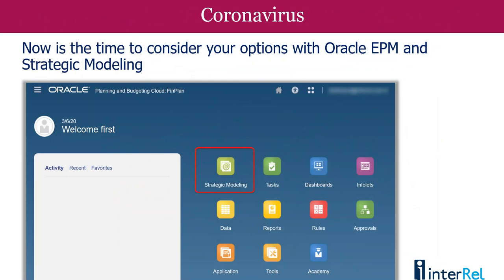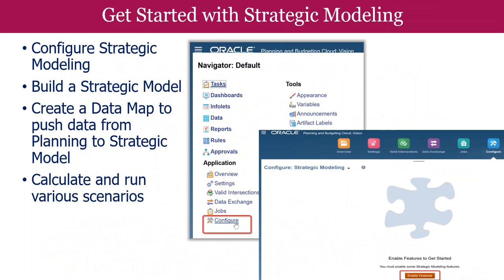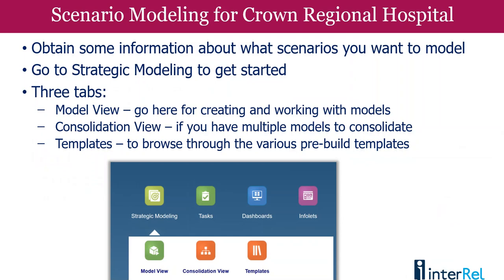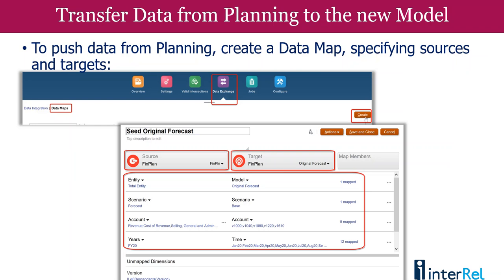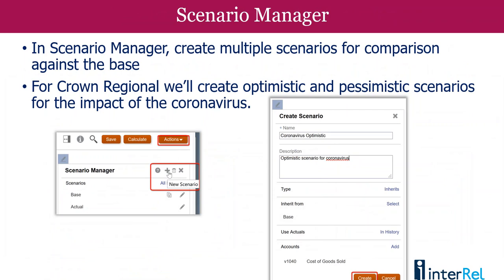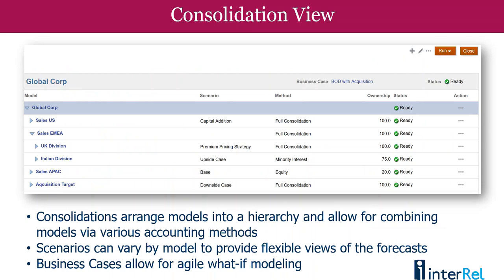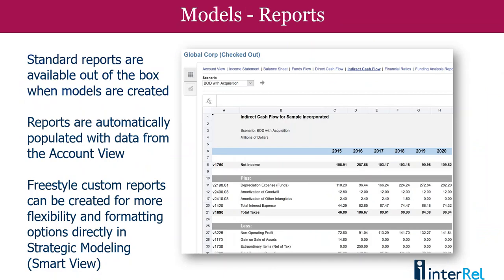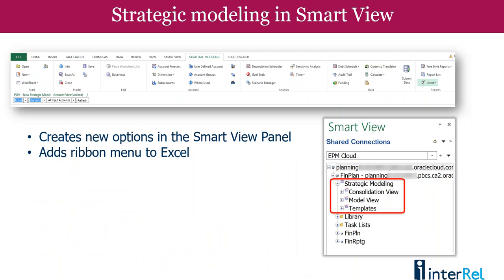interRel Briefing - Strategic Modeling and the Coronavirus